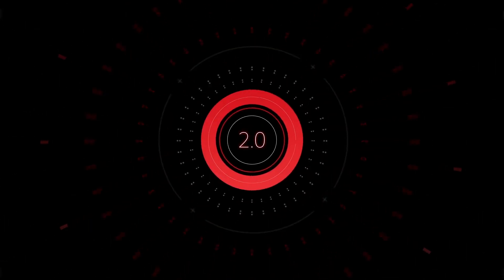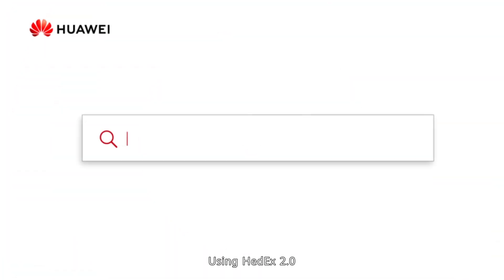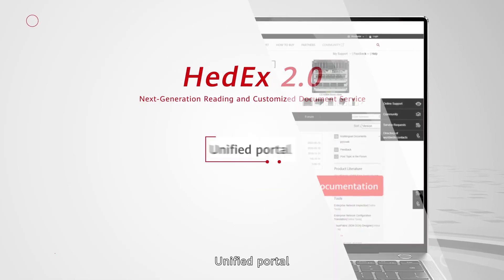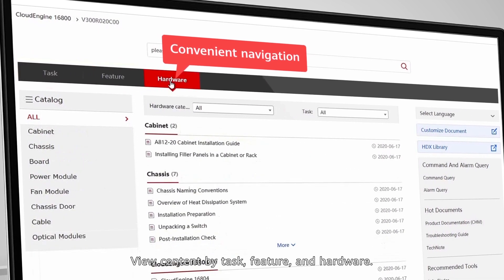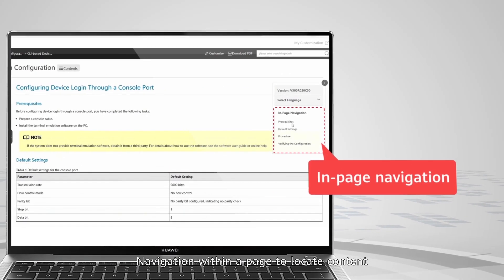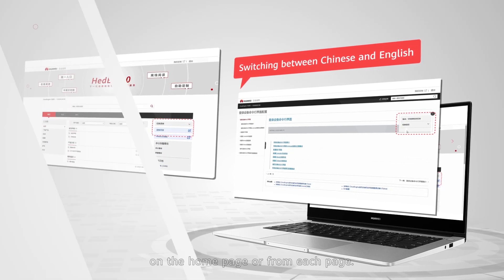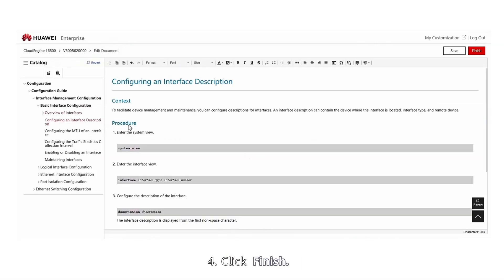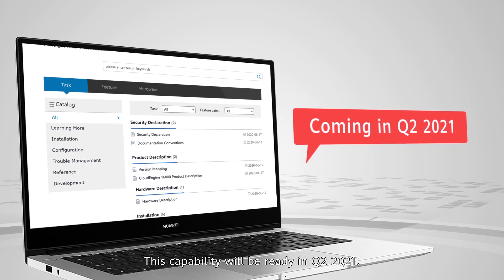Huawei HedEx 2.0 - Next-Generation Reading and Customized Document Service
This video shows key capabilities of Huawei HedEx 2.0, including unified portal, online reading (convenient navigation, multi-condition filtering, document download by topic, and recommendations), switching between Chinese and English, customization, and offline reading.